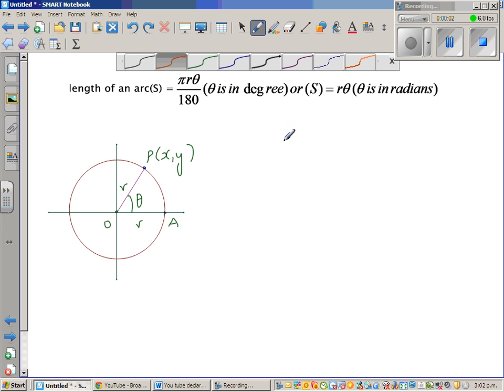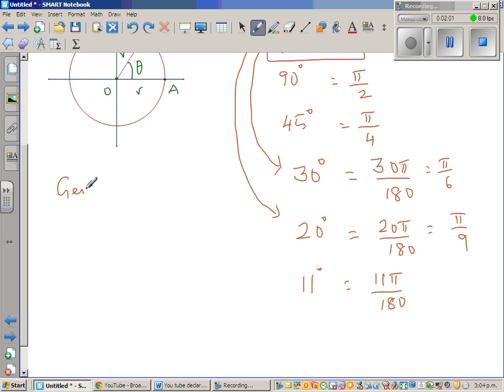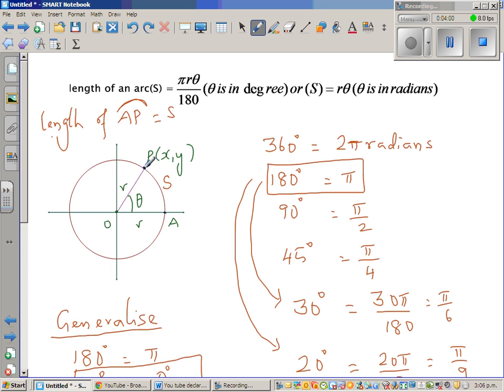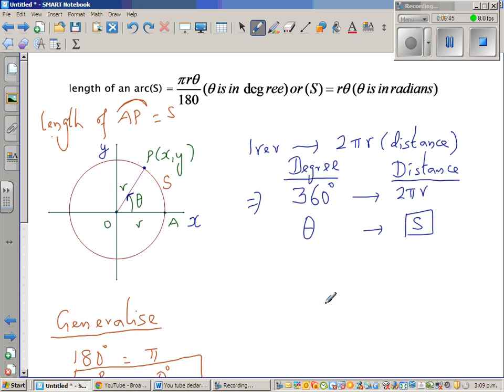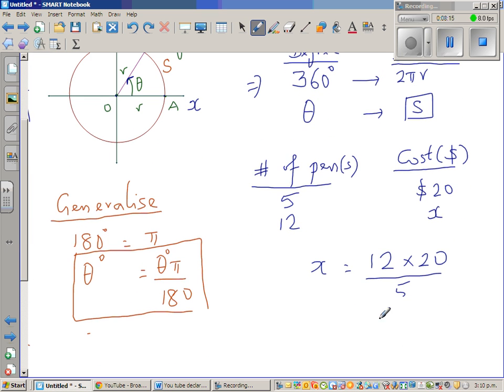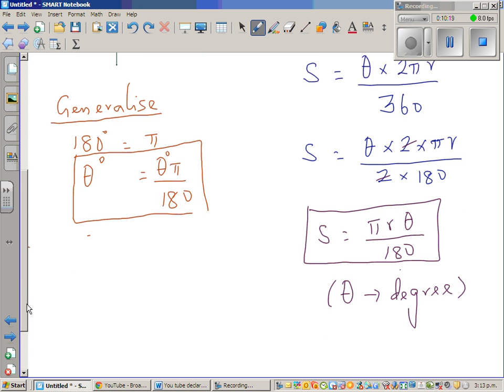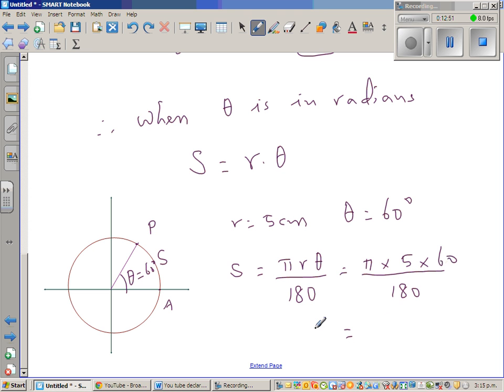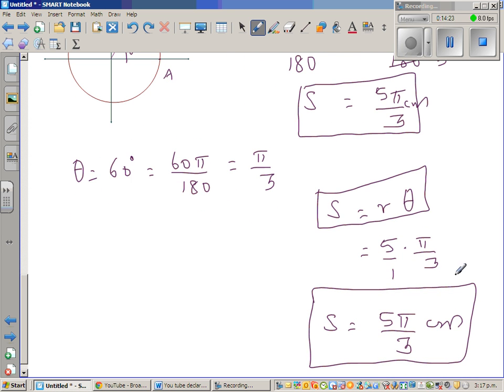Length of an arc formula in degrees and radians